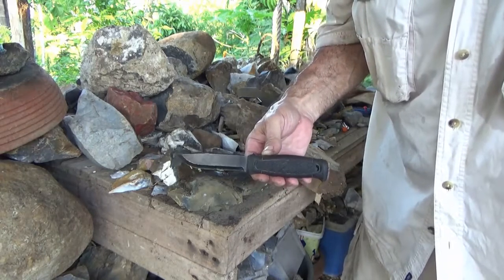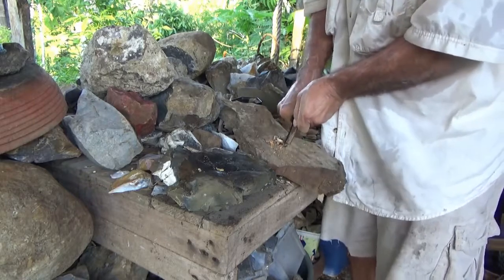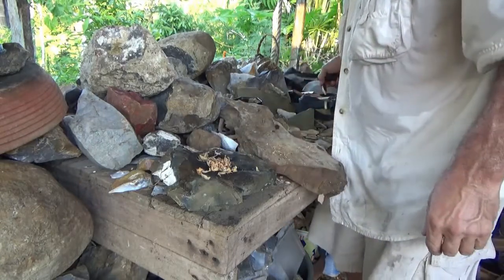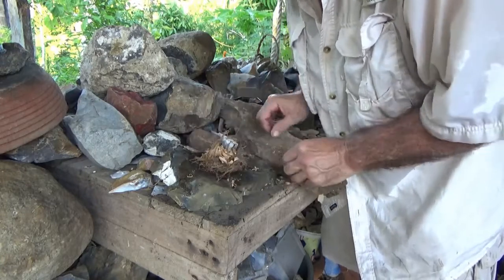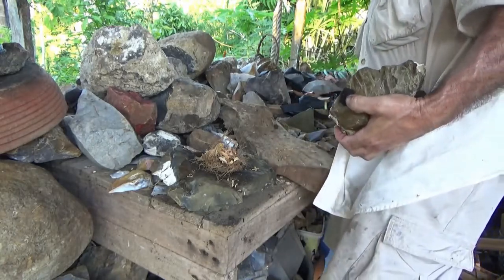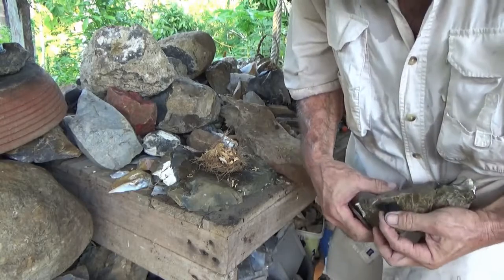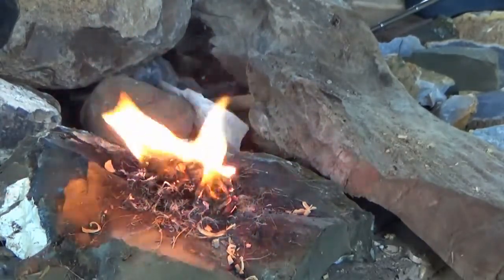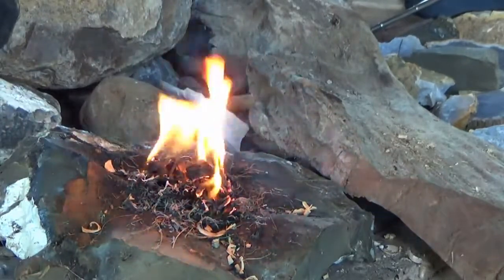Fatwood Friday Petrified Wood Cotton Balls Tube Bellow Stone And Steel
So please enjoy real day to day life in the Philippines.
We are a Simple Living Channel covering the local flavor of our family life and day by day living in a provincial setting, Many videos from the Philippines with our friends, neighbors and lovely women on the Island of Bohol mostly about Filipinos and foreigners Expats, their lifestyles, travel & construction videos, Updates on new laws,  travel, banking and healthcare information, useful information for world travelers plus cooking videos like "Cooking With Marife". Balik Bayan boxes being opened and a look at the many holidays and parties they enjoy here in the Philippines, even views from a drone on occasion, Jokes and mild pranks mixed with a tiny bit of magic and card tricks for your enjoyment. Being a foreigner is a challenge with the differences in our cultures. Dating an Asian girl will change your life. Also along  with a liking for Bushcraft and Survival and anything outdoors plus advice and instruction on wilderness survival techniques, camping, cooking, fires, knots, bushcraft, primitive shelters, common sense, and backpacking along with our many other projects.

All Views And Information And Facts Are Of My Opinion Only And Given Only As A Guide To Help People Interested In Our Lives.
All Given Under Free Speech.

Marife's Channel